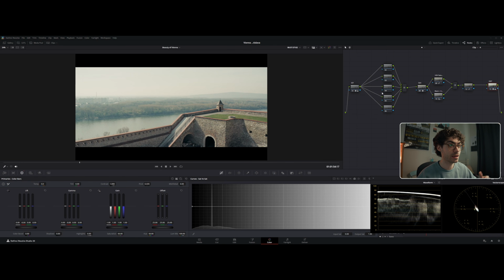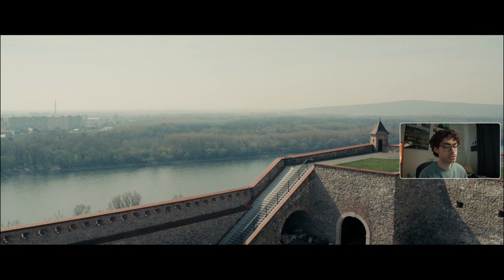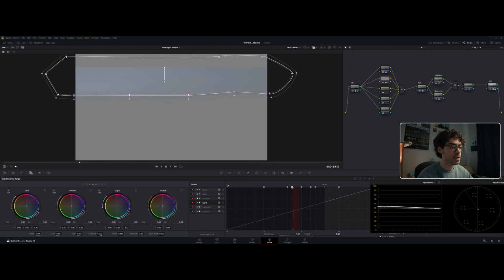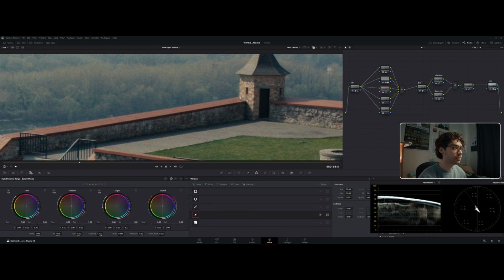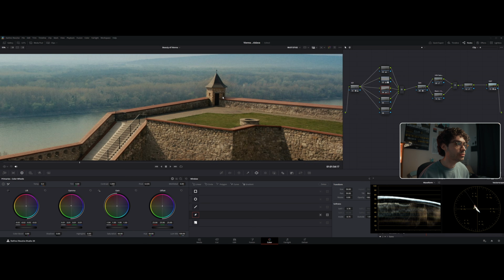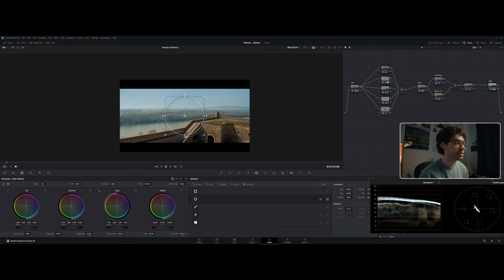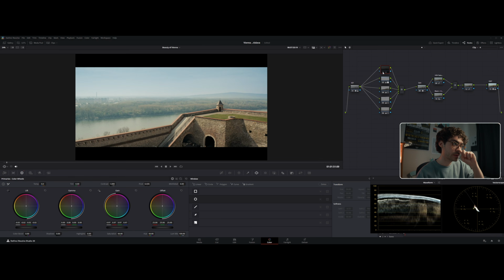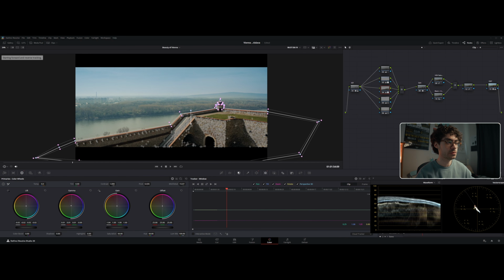Use Power Windows to Instantly Improve Your Grading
Today I'm sharing how I use Power Windows in DaVinci Resolve, not only for adjusting exposure and contrast, but for all round grading as well.

Shot on FX30 and Sirui Anamorphic Lenses.

❗IMPORTANT: Camera Colour Space and Gamut❗
Slog3 Sgamut3.cine
📖  Chapters (because I know you want to skip around)

00:00 - 00:43 Intro
00:43 - 02:10 Node Structure + Look
02:10 - 03:05 Balancing
03:05 - 06:26 Window 1
06:26 - 09:46 Window 2
09:46 - 11:15 Window 3
11:15 - 13:29 Why add a Vignette?
13:29 - 14:33 The Result
14:33 - 15:02 sheesh this looks hot
15:03 - 15:51 Outro
✅ DISCOUNTS ✅